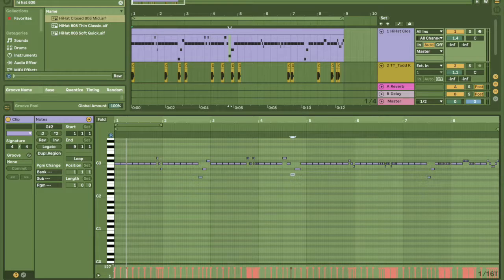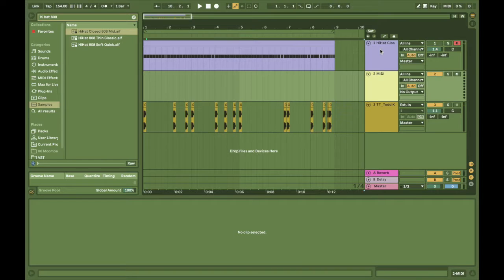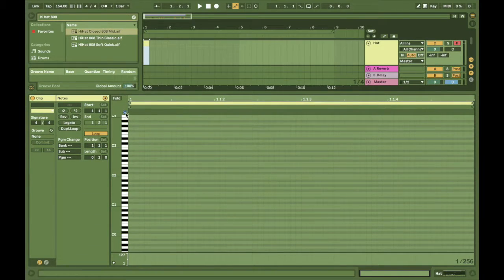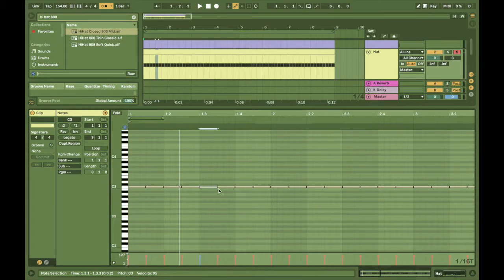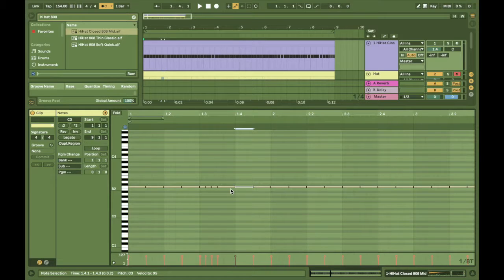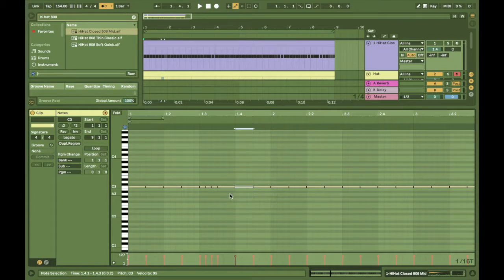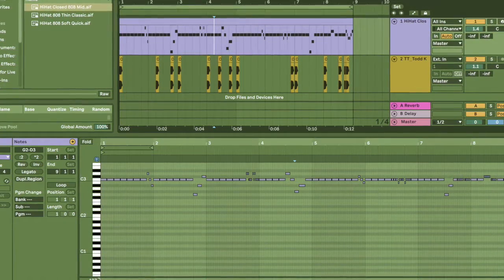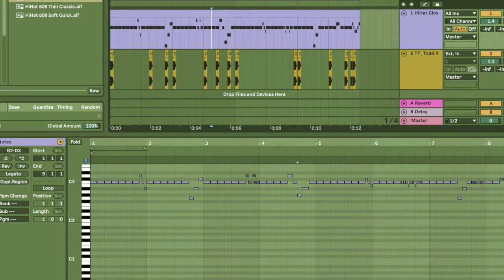Making a Rap Beat in 2019 Part 1a High Hat Pattern Design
Rap is one of the most popular genres of music these days. Remember Old Town Road by Lil Nas X? That song went crazy on the charts.

Throughout these tutorials, I will be showing you how to create your own rap beat. And who knows, maybe one day you will hit the charts too.

In this tutorial, we will learn how to create unique Hi-Hat patterns that will keep listeners engaged in your music.